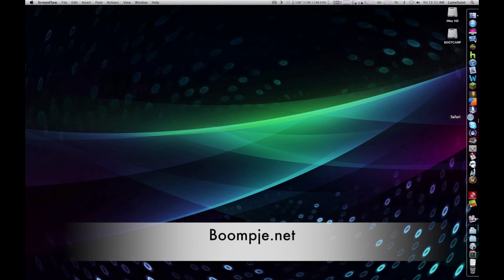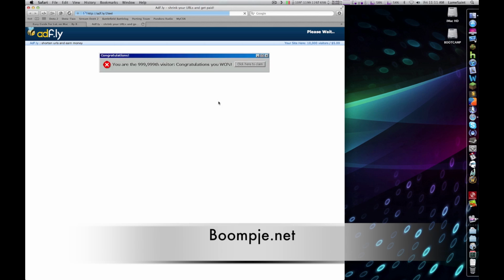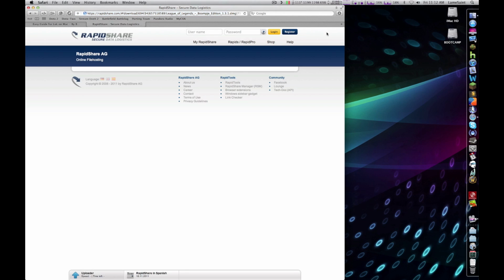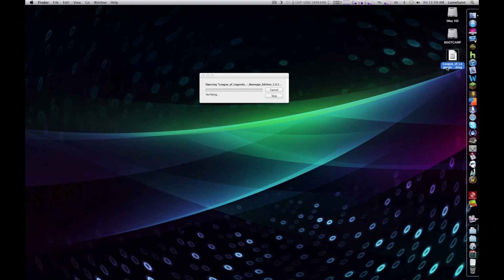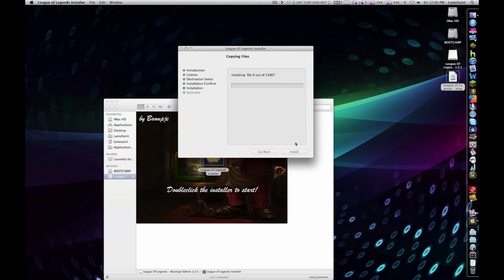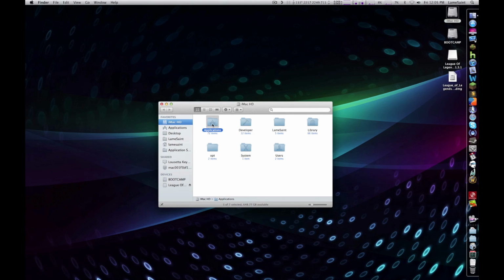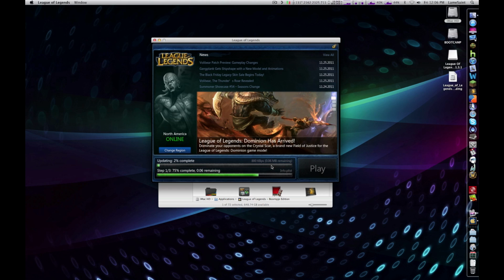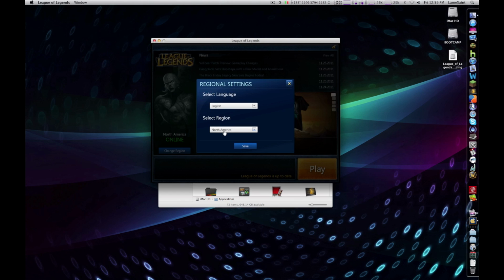[old] League of Legends Mac Installation Guide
Quick video guide on how to download and install the League of Legends Boompje edition client on Mac OS.

Video by LameSaint from League of Legends Mac Team
Voiceover by Ediwir from League of Legends Mac Team